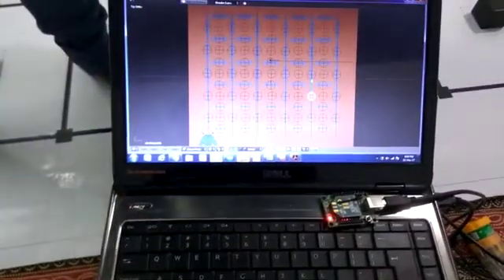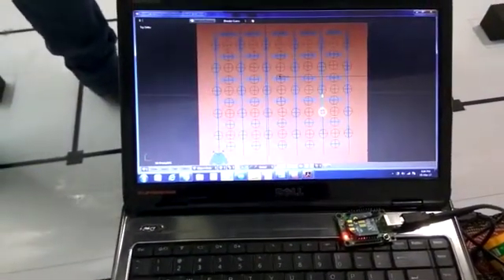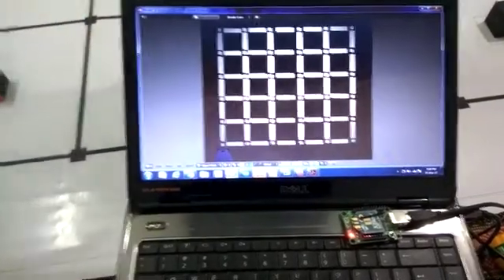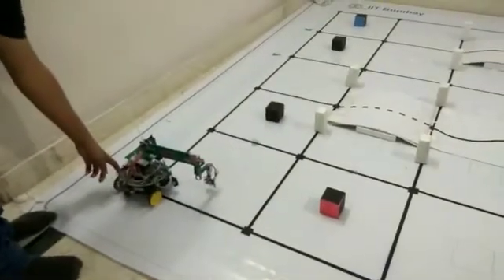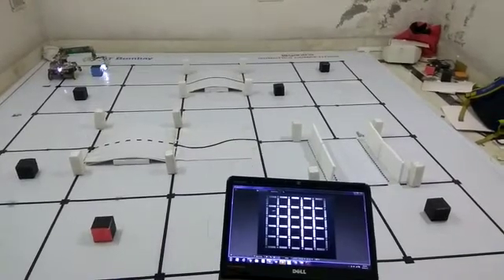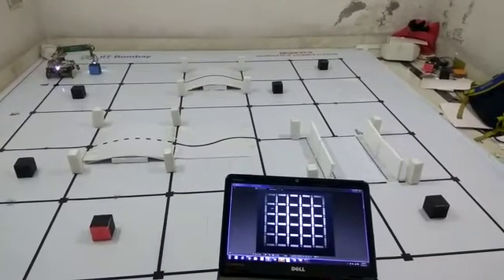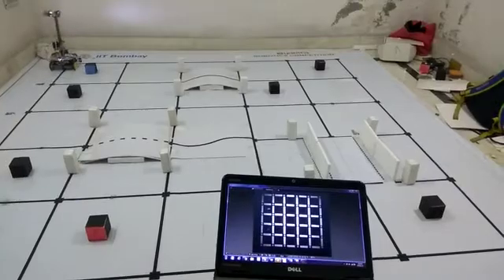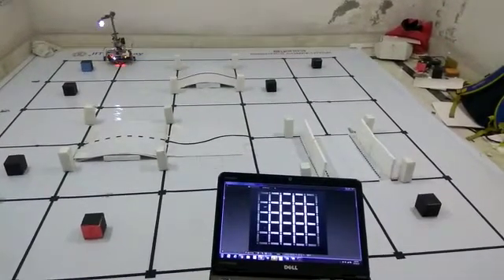eYRC-MT#904__Bonus_Demonstration First Prize Winners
Eyantra IIT Bombay robotics competition winners 2016